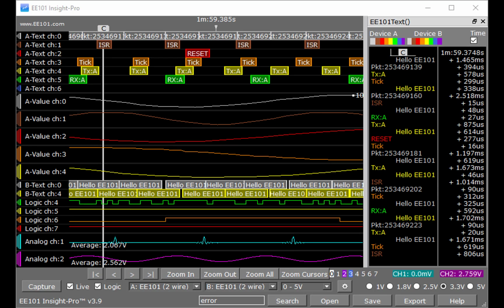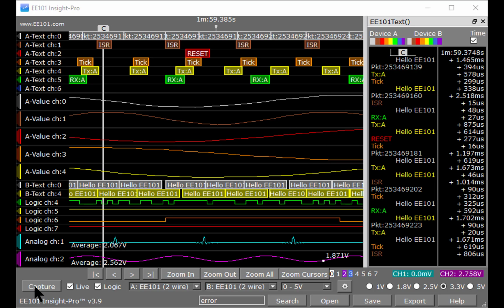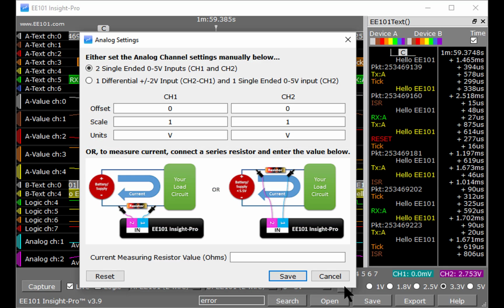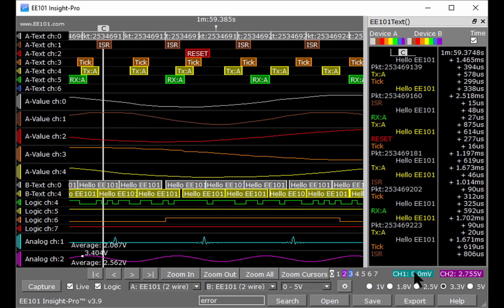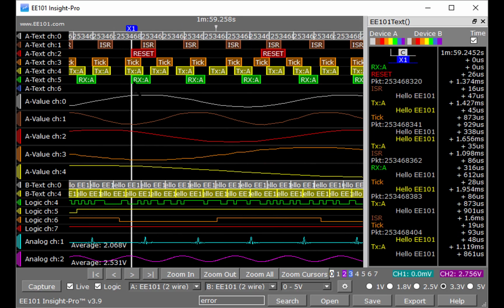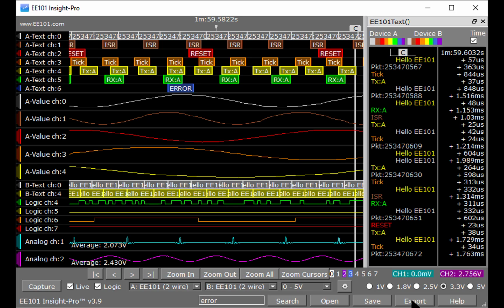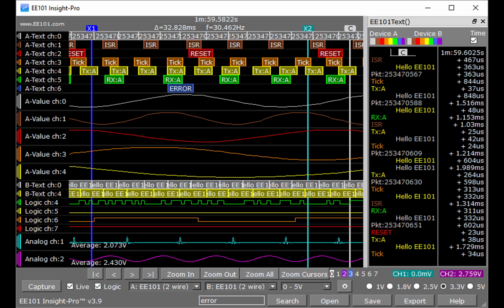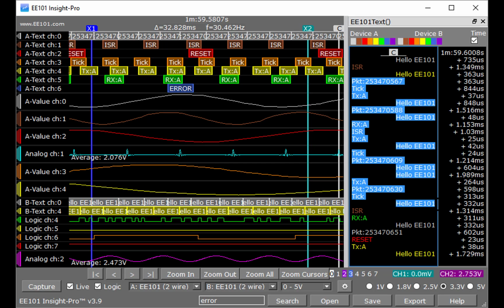EE101 Insight Pro User Interface Tour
An EE101 Insight-Pro™ is a tool for analyzing todays embedded firmware systems. It gives you clear, concise insight into your designs operation so you can learn, investigate, debug and find and fix bugs quickly. It captures and displays Logic Analyzer digital data, Oscilloscope analog data including current measurements, I2C, SPI and UART decoded data and the new EE101 interface.  The EE101 Insight-Pro™ interfaces to your firmware using simple "printf" like calls.  This gives you access to data that is not contained on an external bus and shows you the internal information that only your embedded firmware knows.  EE101 Insight-Pro™ gives you the easiest Mixed Signal Oscilloscope, Logic Analyzer, and Protocol Analyzer functions that get you a clear understanding of your systems operation and helps you find problems quickly and easily.